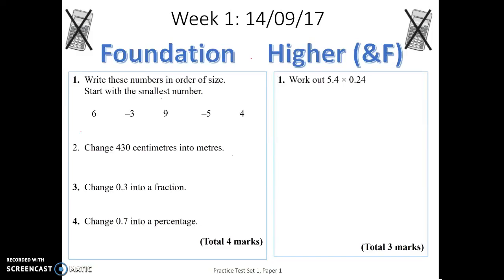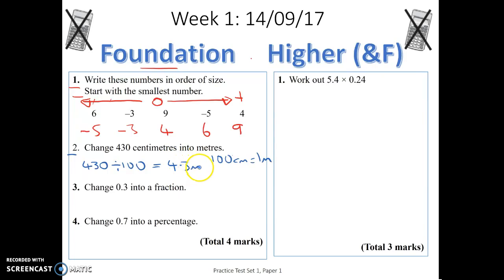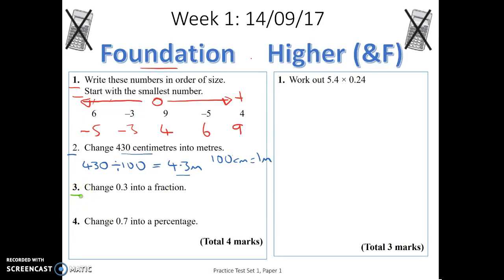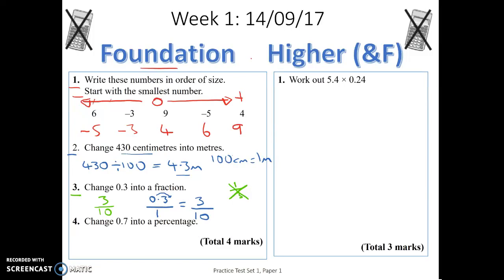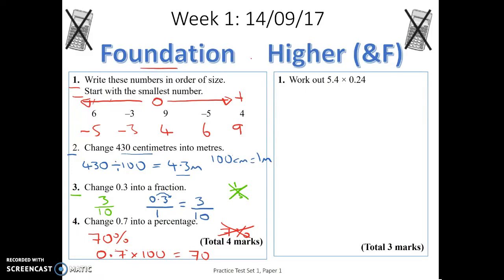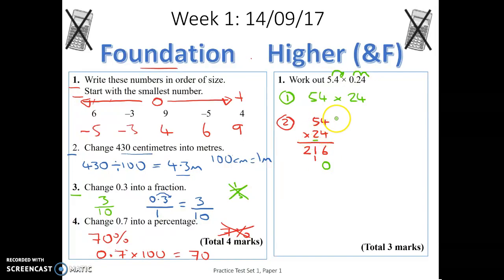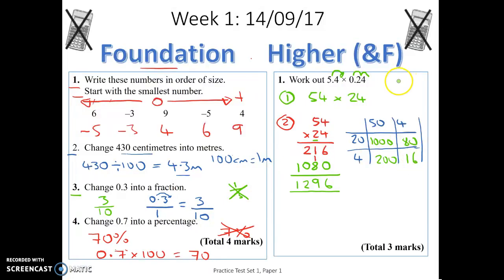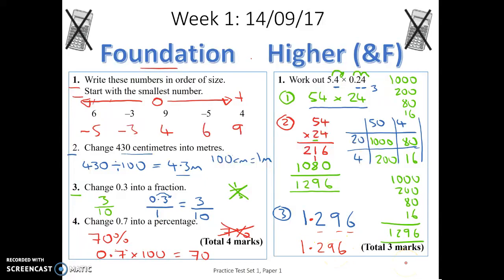GCSE QotW 1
Please ignore the fact that I say decimal 'place' several times at the end of the video when I mean decimal 'POINT'. Sorry!